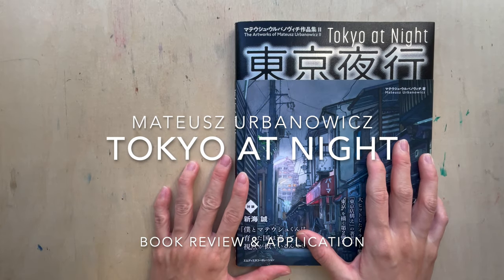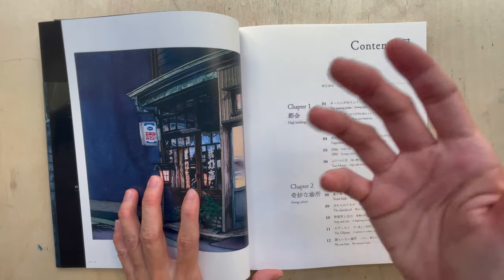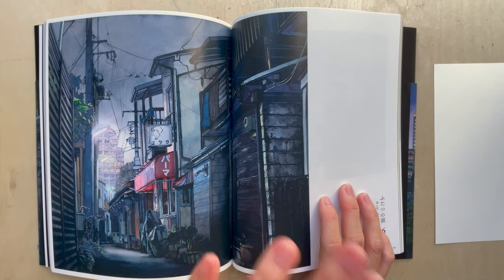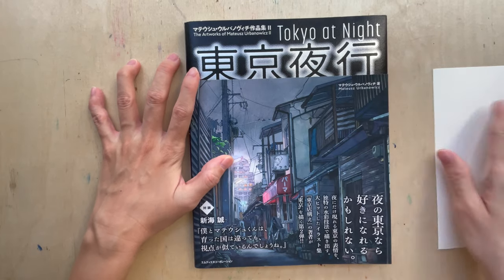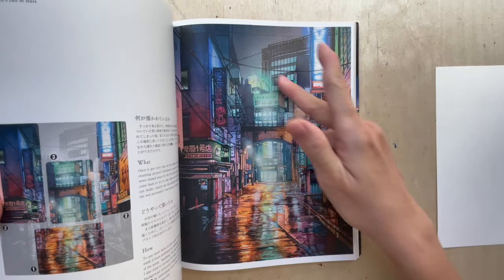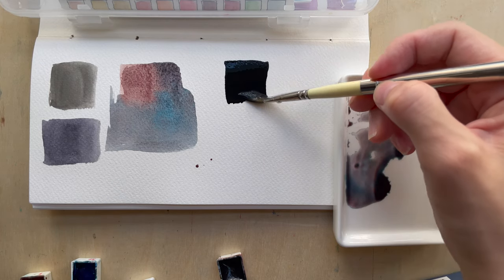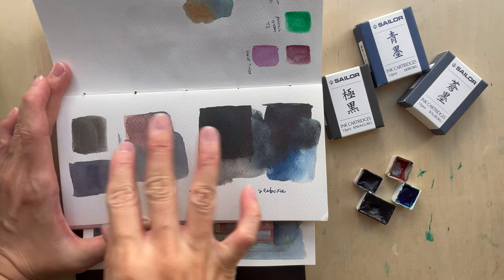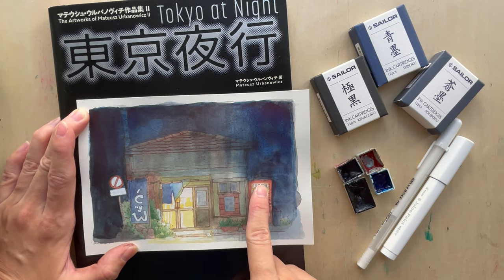Tokyo At Night Book Review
A book review of the Tokyo at Night art book by Mateusz Urbanowicz and applying what I have learnt from it.

Sailor Seiboku Pigmented Fountain Pen ink